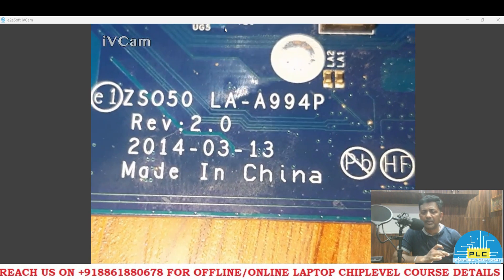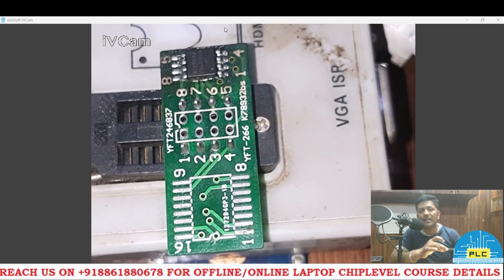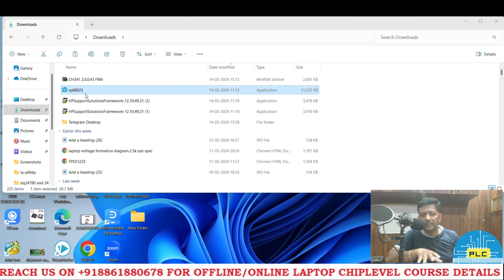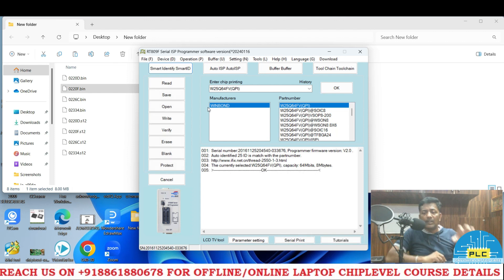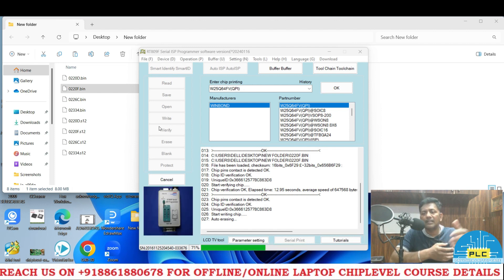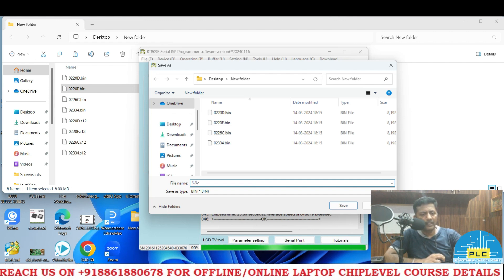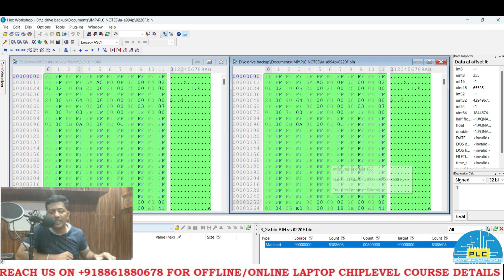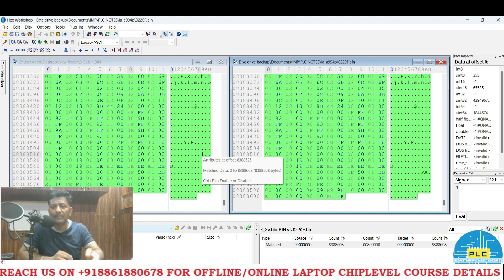Laptop Repair : 1.8V AND 3.3V BIOS IC Programming || Are they both same ? || in English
Laptop Repair : 1.8V AND 3.3V BIOS IC || Are they both same ? || in English